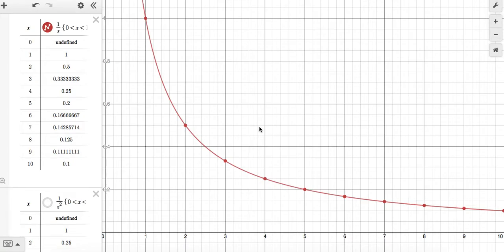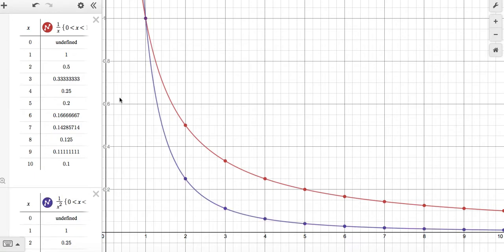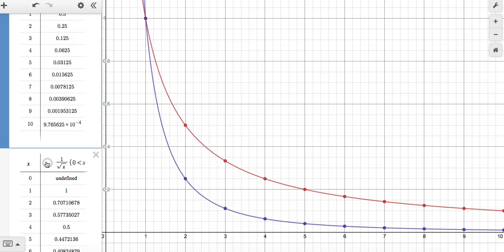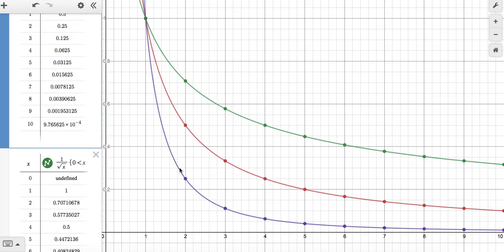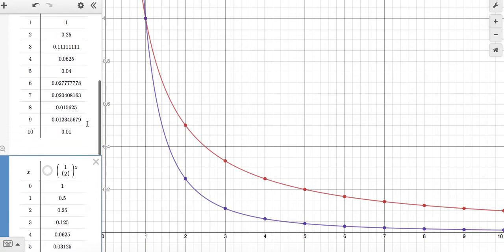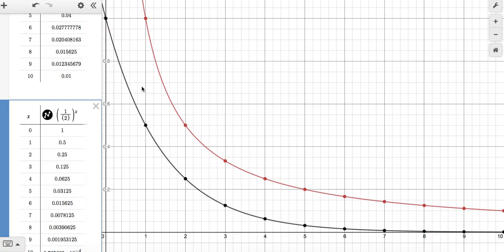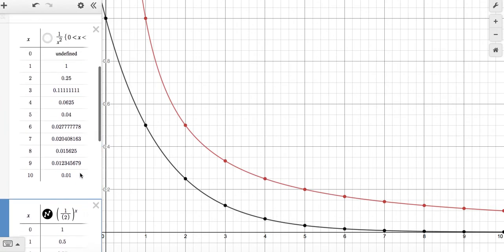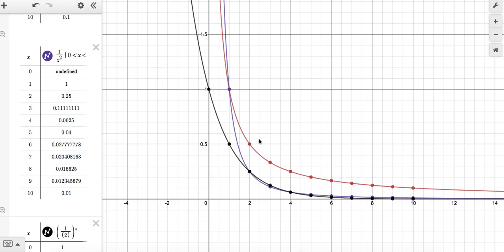05 Comparing Convergence of Sequences